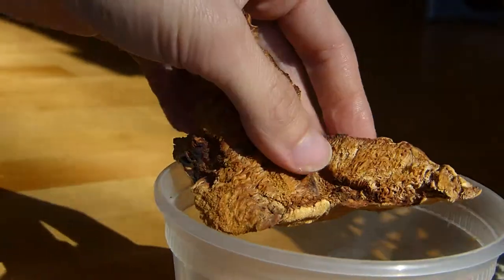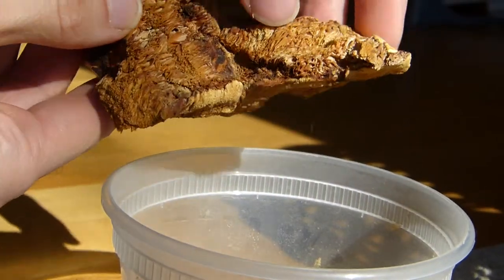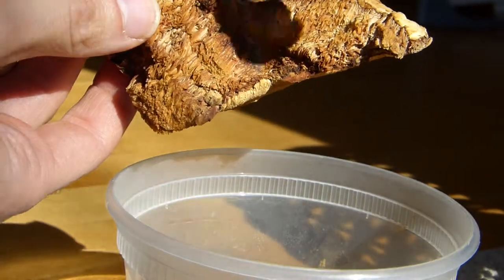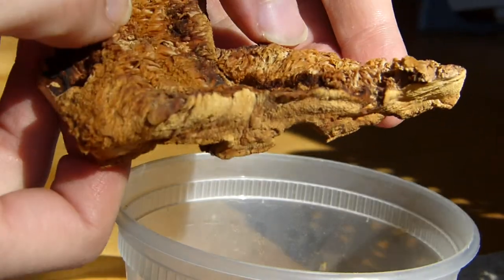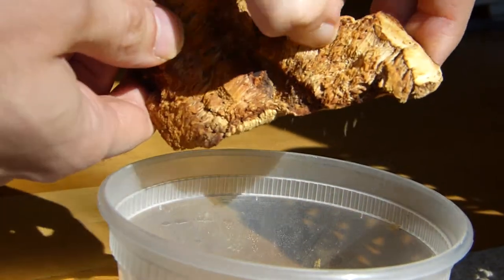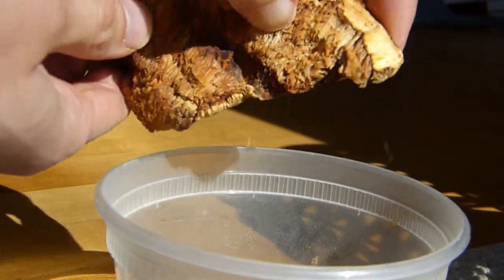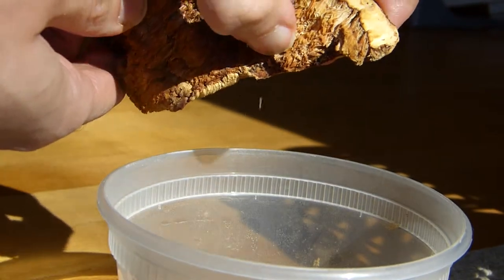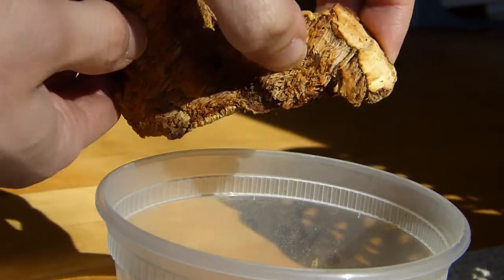Berkeley's Polypore Powdering without a Device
Berkeley's Polypore